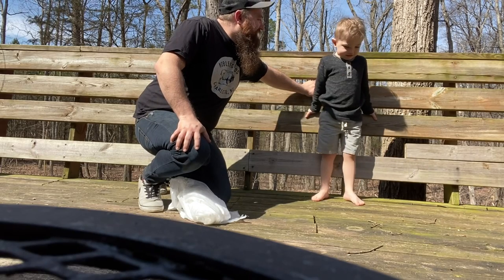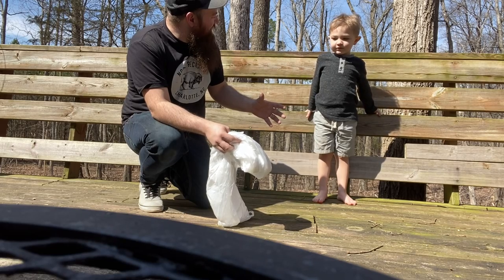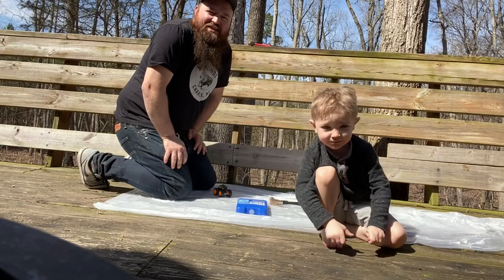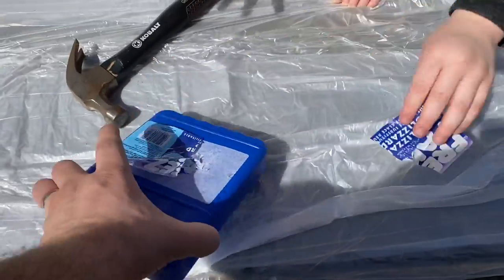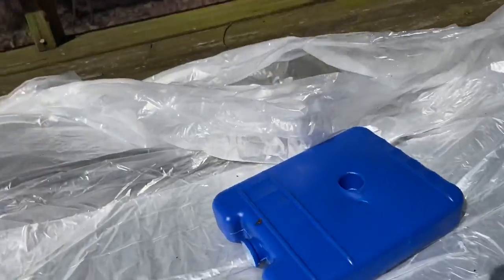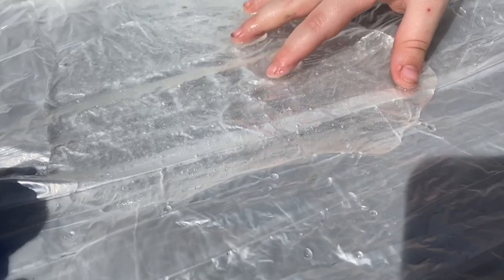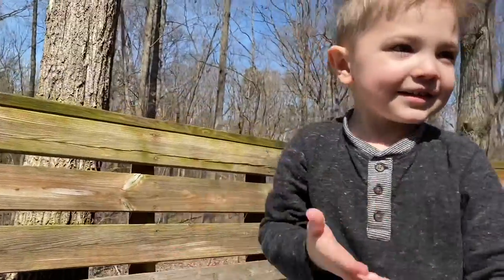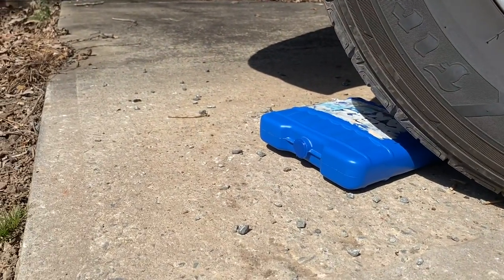Cannon Challenge! What’s Inside A Freezer Ice Pack? We Smash One and find out!